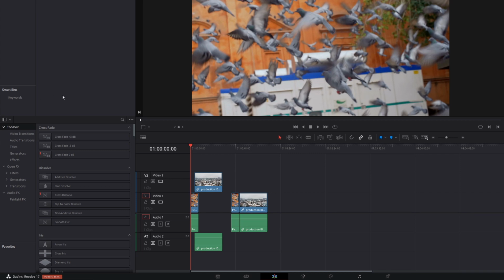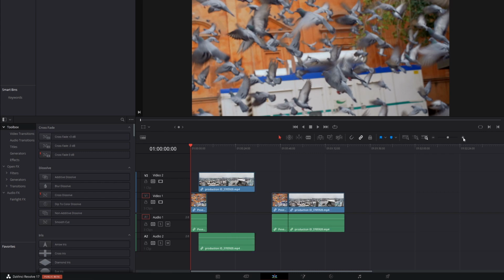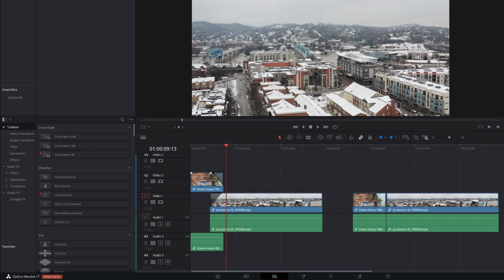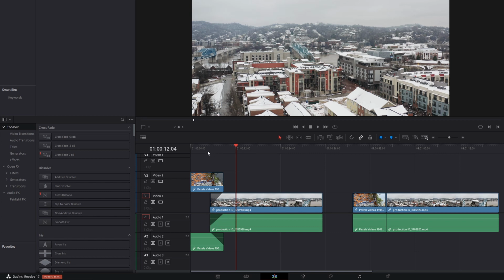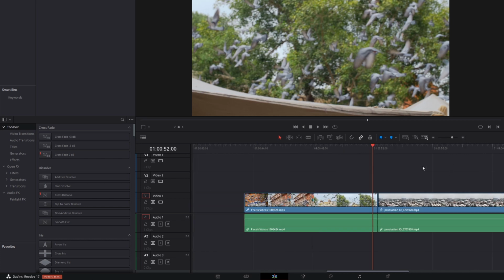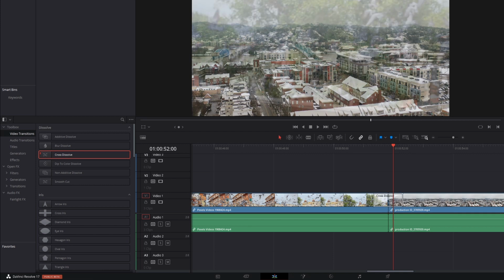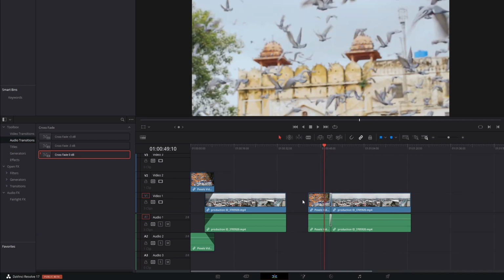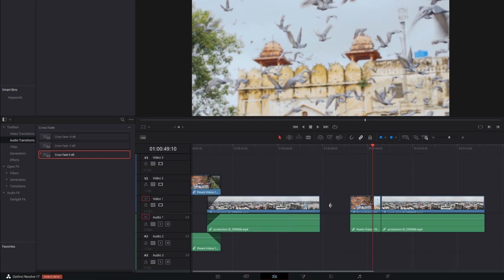Crossfading in Davinci Resolve 17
Crossfading in Davinci Resolve 17 is actually very easy! In this video, I show you how to both do it manually and use Resolve's built-in cross dissolve tool!

You can get Tubebuddy (one of my favorite tools for YouTube!) and take advantage of 50% for creators with fewer than 1000 subs right